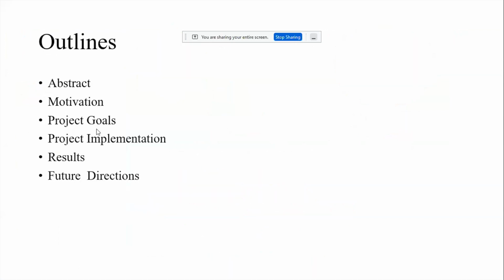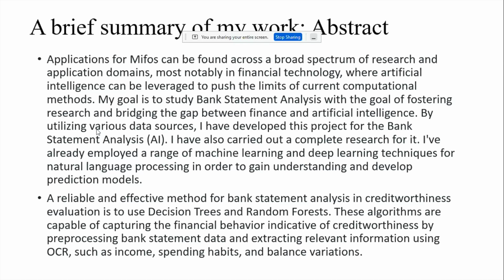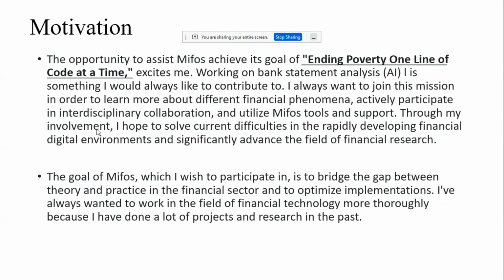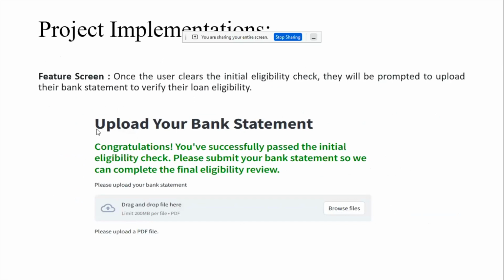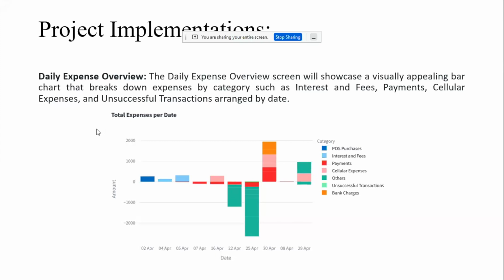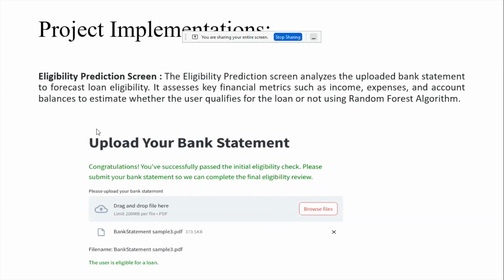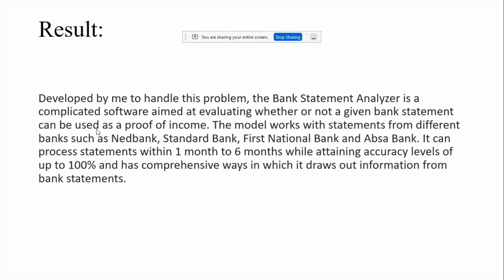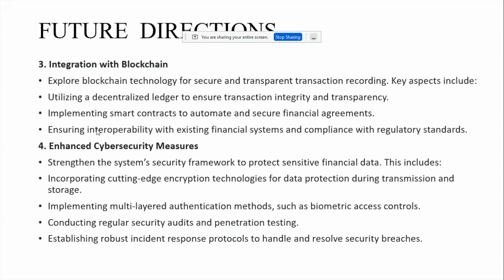2024 Mifos Summer Intern Final Showcase - GSOC - Akshat Sharma - Bank Statement Analysis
2024 Google Summer of Code Final Showcase - Akshat Sharma - Bank Statement Analysis